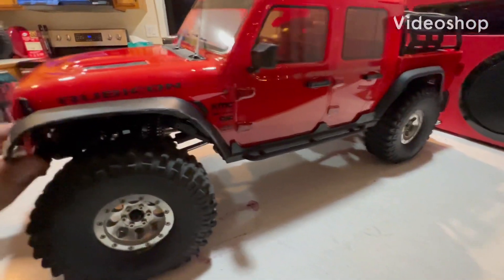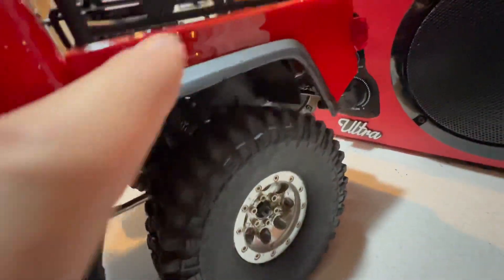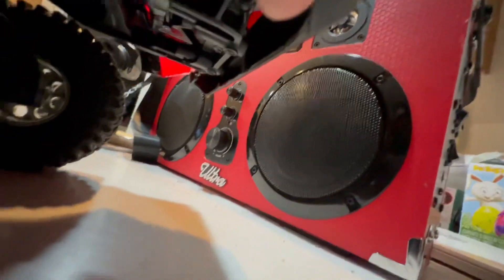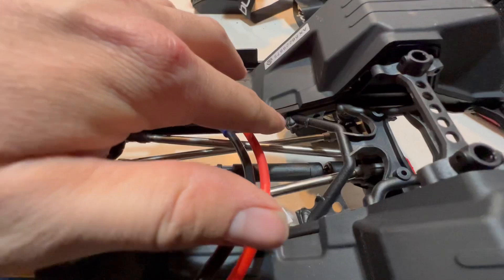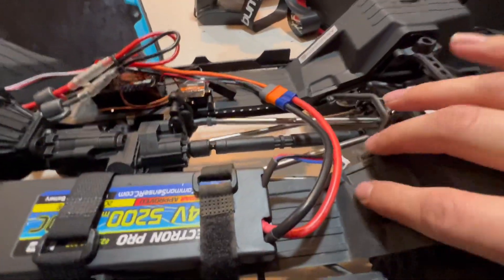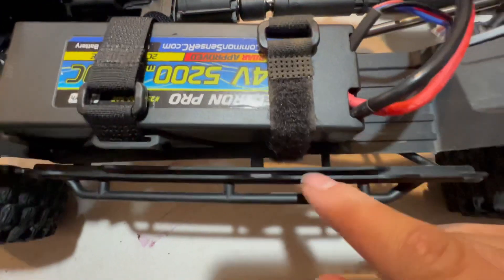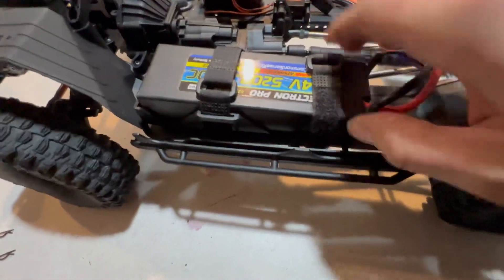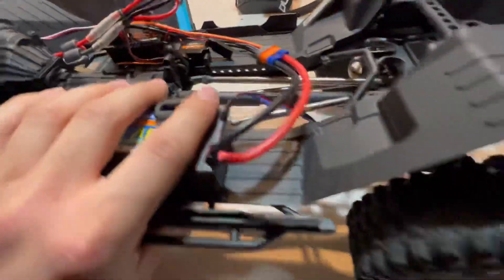Free mods for scx10 3 gladiator update